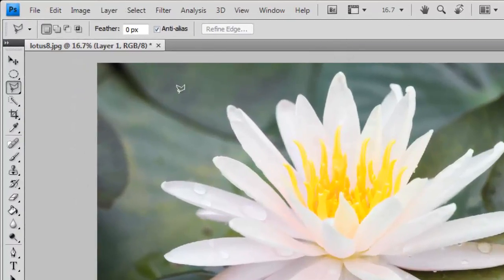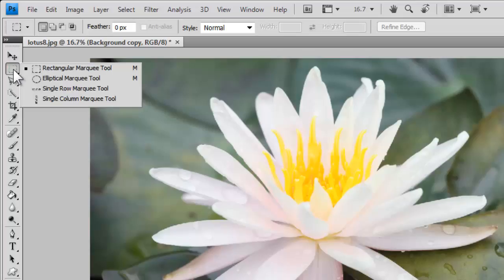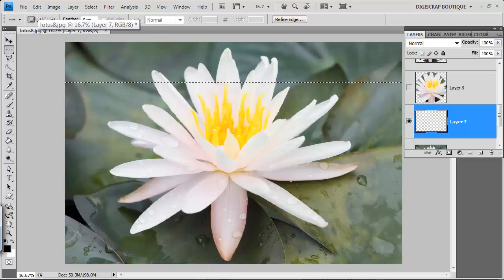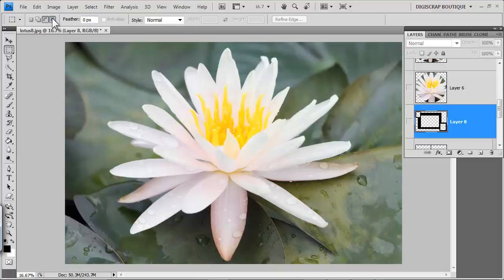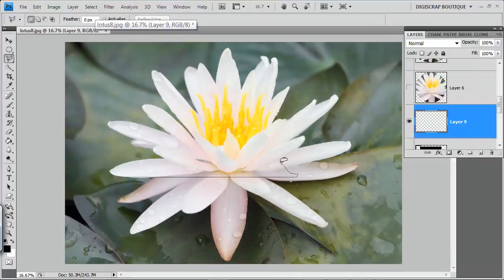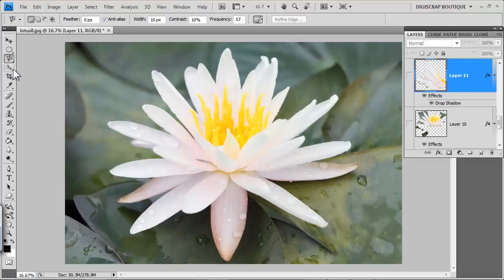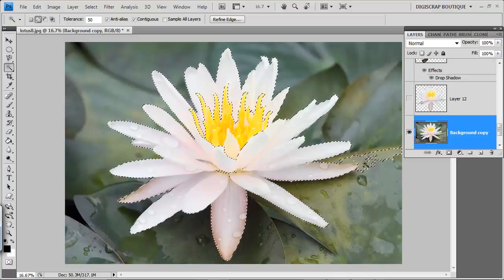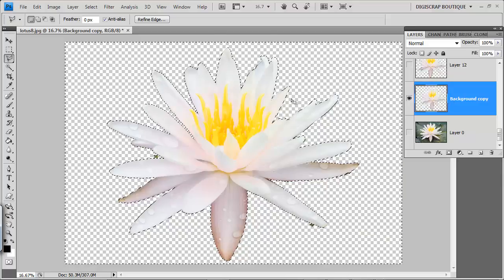Digital Scrapbooking Tutorial - How To Use Photoshop Selection Tools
Digital Scrapbooking Tutorials. Photoshop Selection Tool. This Photoshop tutorial breaks down each of the Selection Tools in Photoshop.

This tutorial is awesome! I just watched it again and I learned something lol. Photoshop has several Selection Tools. This video will break down each one for you. I will show you how to use each Selection Tool so that you have a variety of options for making selections in Photoshop.

This tutorial will cover the
Rectangular Marquee Tool
Elliptical Marquee Tool
Singular Row Marquee Tool
Singular Column Marquee Tool
Lasso Tool
Polygon Lasso Tool
Magic Wand

This video is part of a series on Photoshop Tools so be sure to see each tutorial.